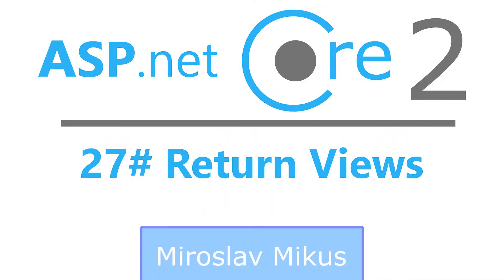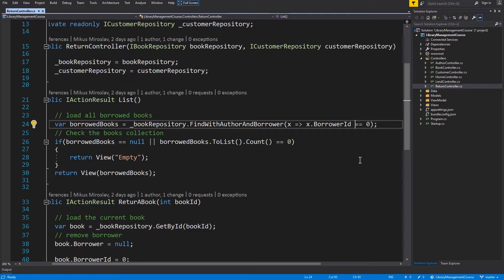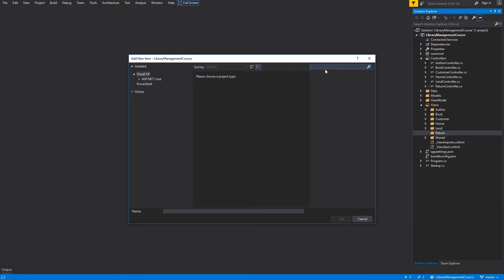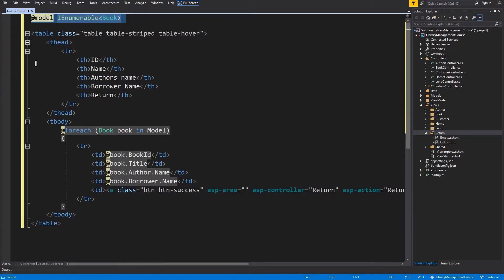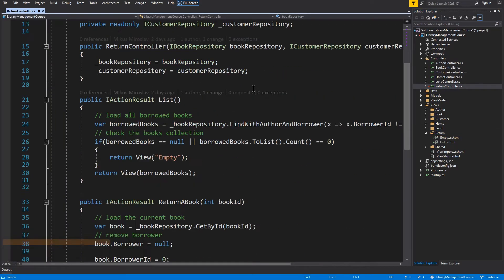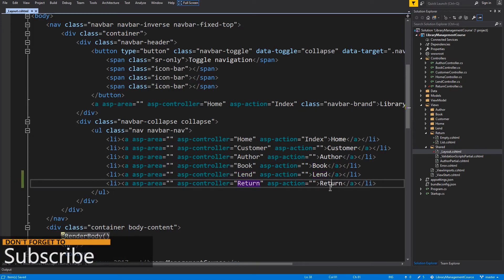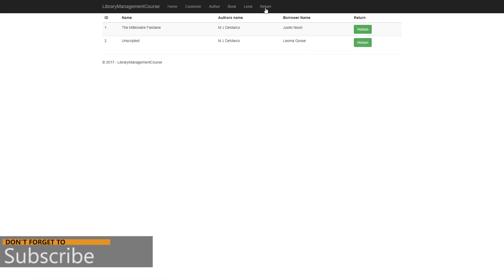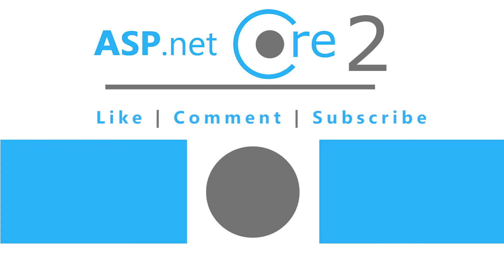27# Asp.Net Core 2.0 MVC - Return View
Hi Guys, so in  the previous part, we have created the Return controller. Therefore in this part, we will create and test out all return views.